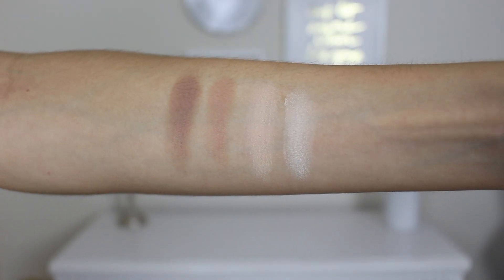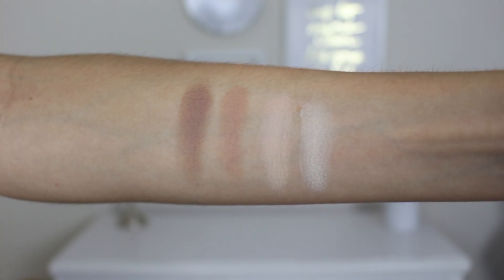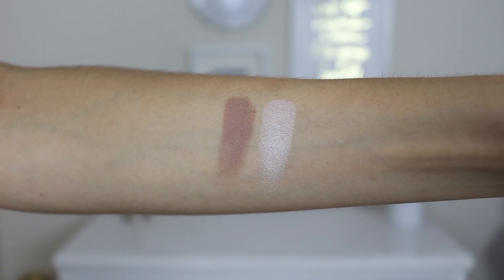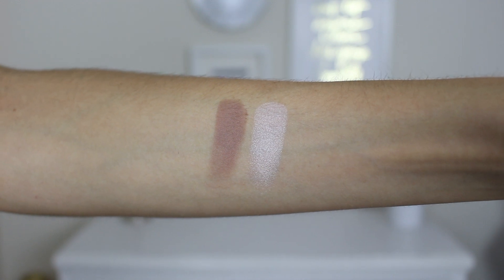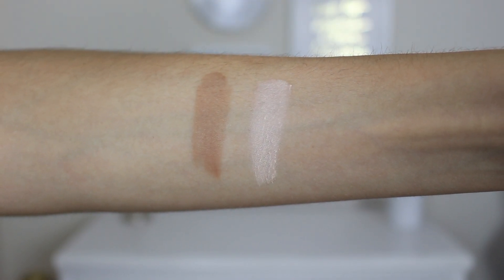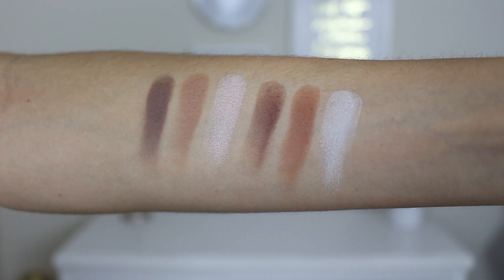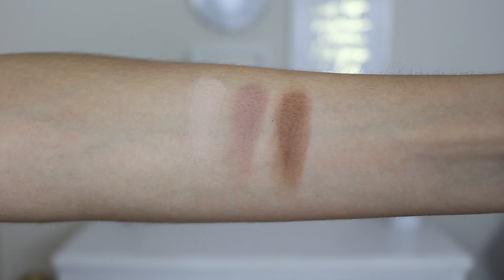Top 5 Drugstore Contour Powders 2017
Continuing my top 5 series with contour products!

PRODUCTS MENTIONED
e.l.f. Cosmetics Contour Palette
City Color Contour Palette
Five Below (In Store)
Physicians Formula Bronze Booster Contour

My nails: Revlon Creme Brûlée

Mishha BB Cream (No 27)
Kokie Cosmetics Concealer
Wet n Wild Photo Focus Concealer
Flower Beauty Strobing Palette
L'Oreal Brow Stylist Definer
NYX Professional Makeup Warm Neutrals Palette
Ardell Trio Lashes
Ulta Lip Liner (Nude)
Wet n Wild Lip Gloss (Ring My Bellbottoms)